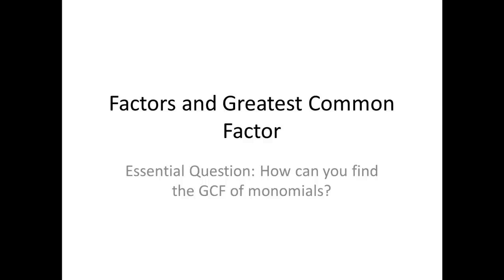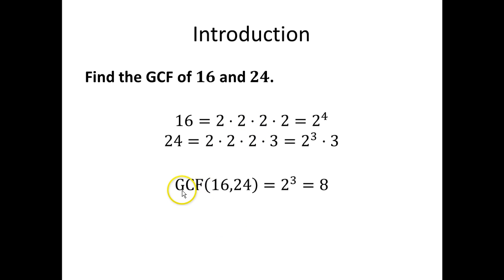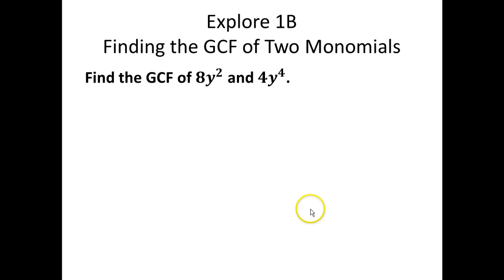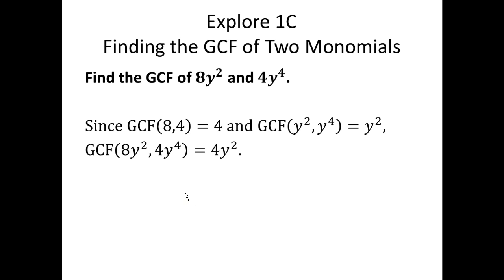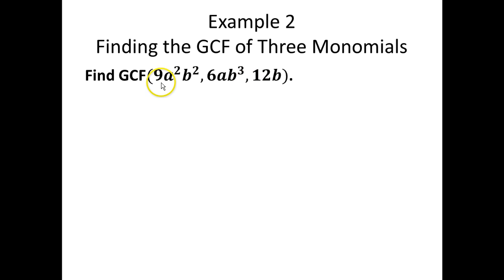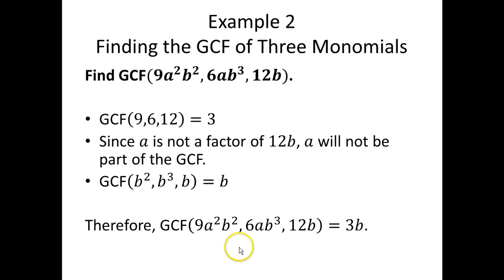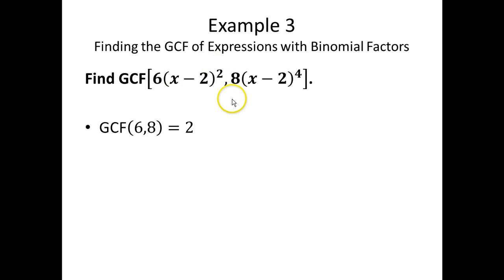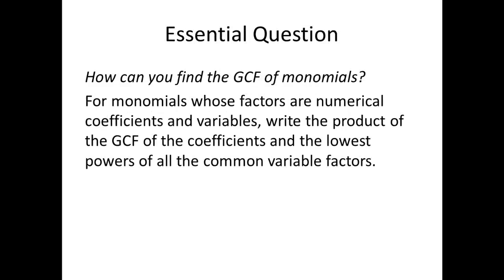Factors and Greatest Common Factor